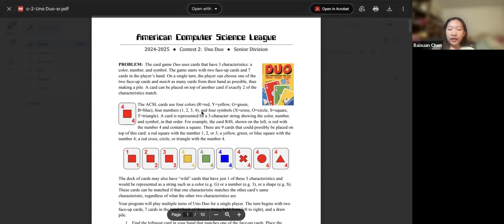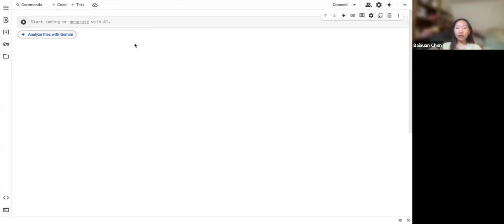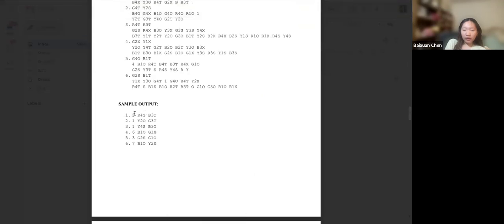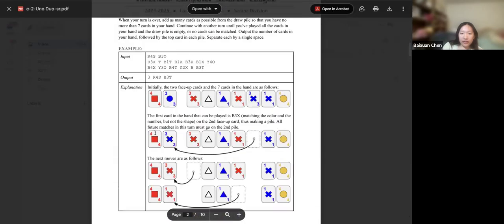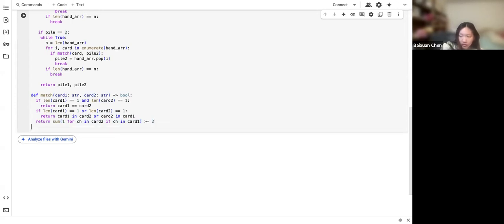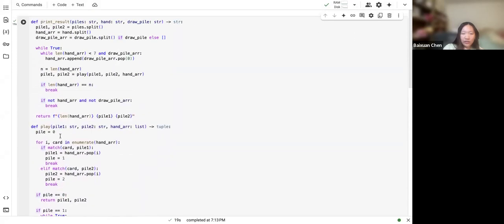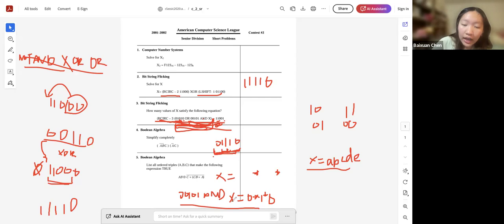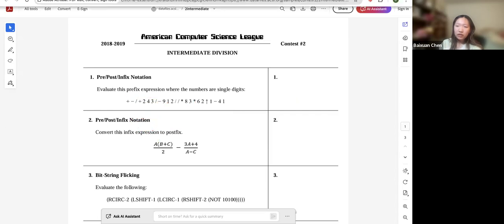Python Lesson 16: ACSL Uno Duo